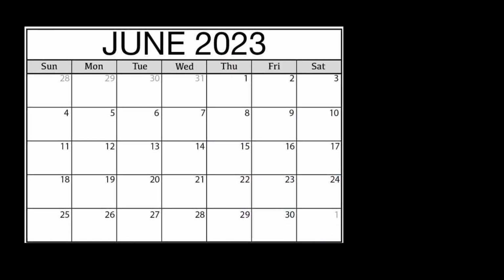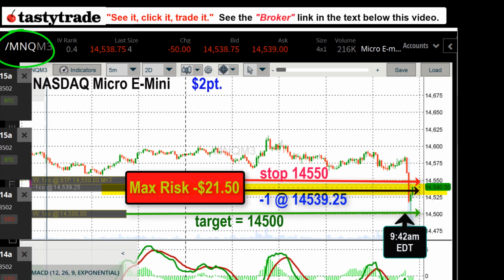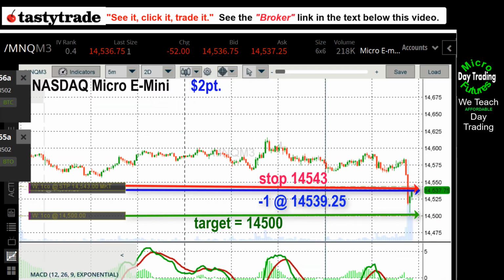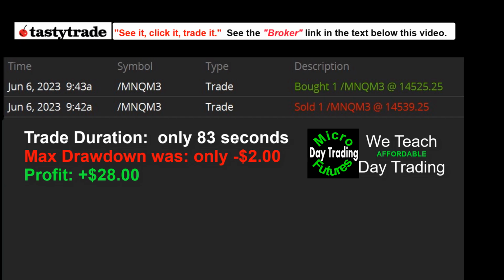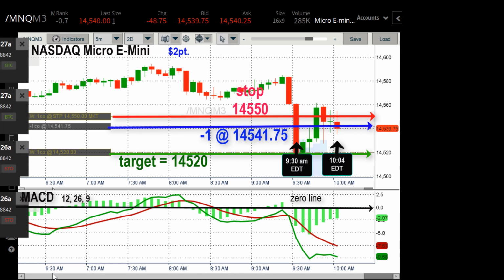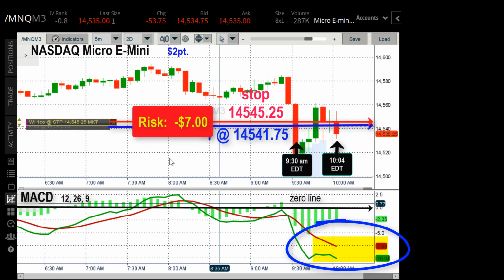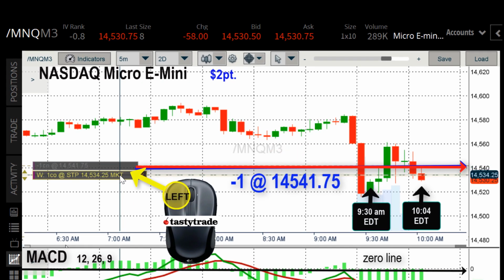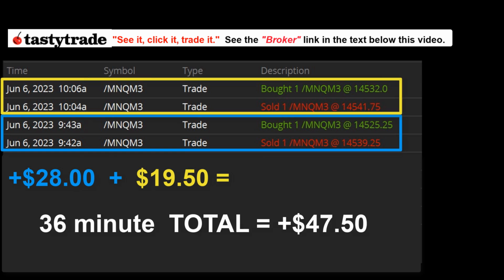Micro E-minis: Trading the First Hour Grabbing A Trend